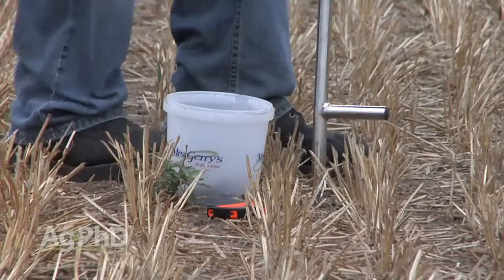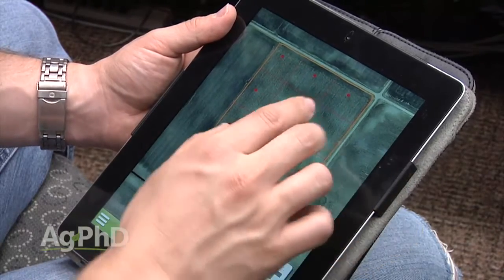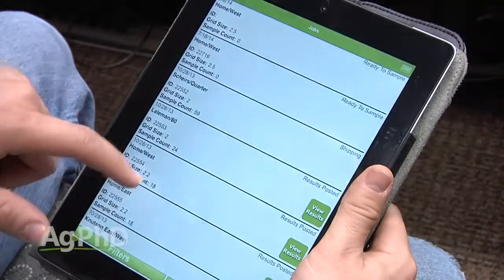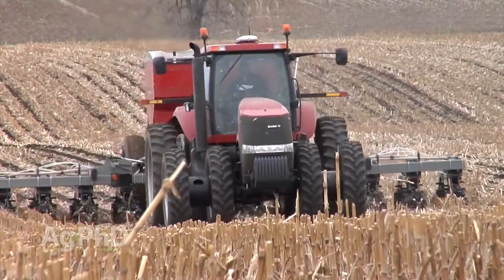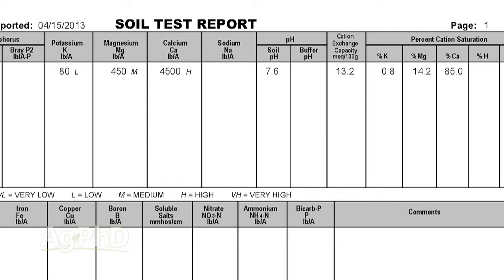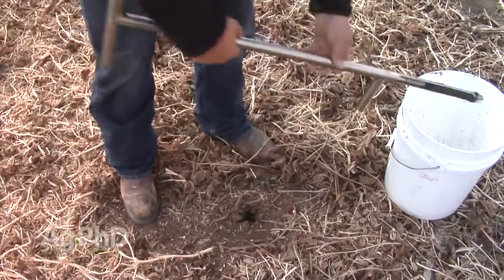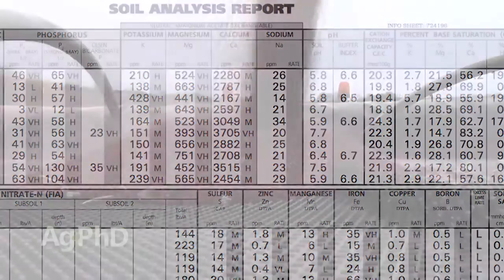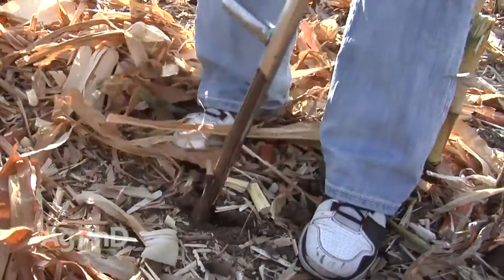Soil Testing Program #901 (Air Date 7/12/15)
Brian & Darren go over the need for a comprehensive soil testing program.